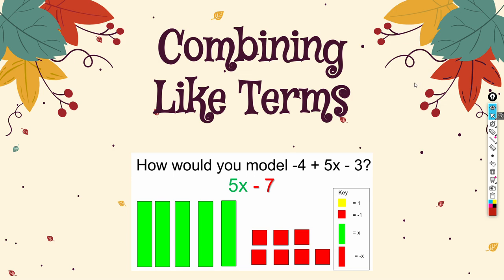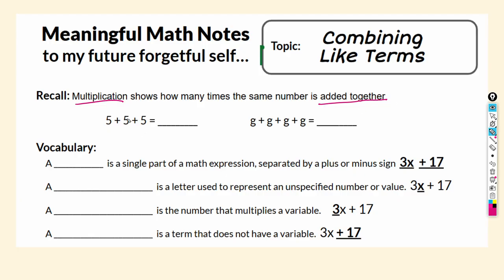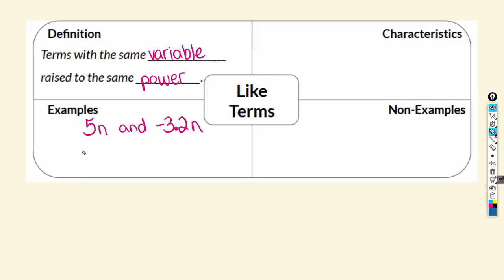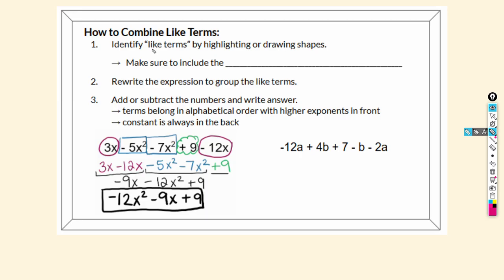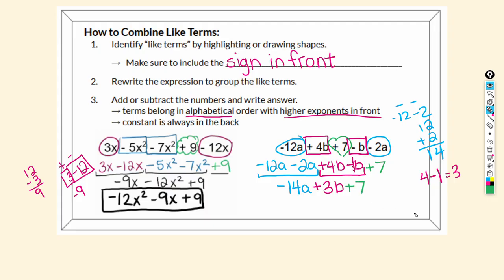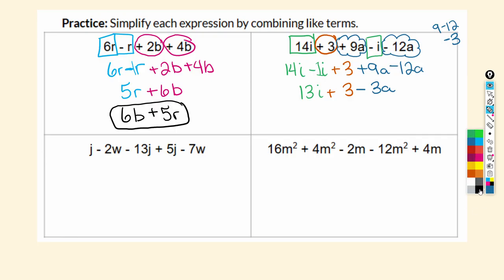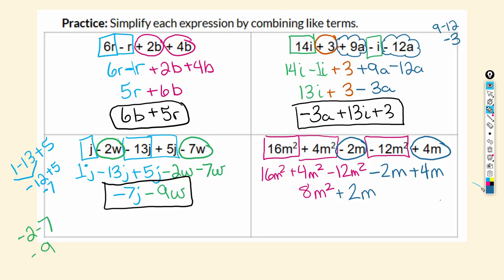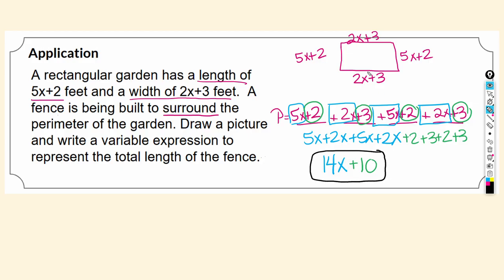Combining Like Terms Notes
Watch as Mrs. Witt explains "Like Terms".